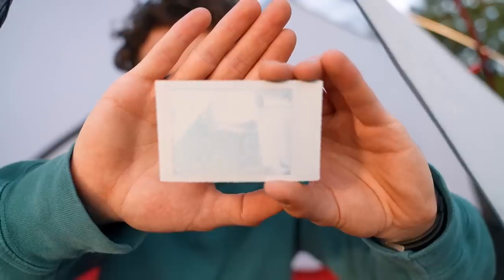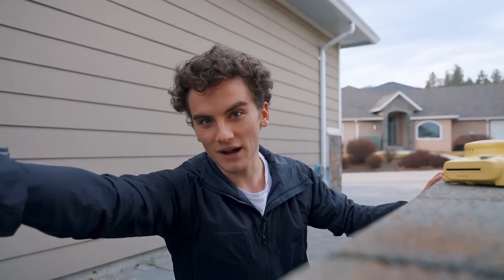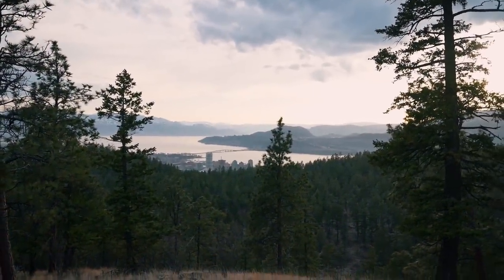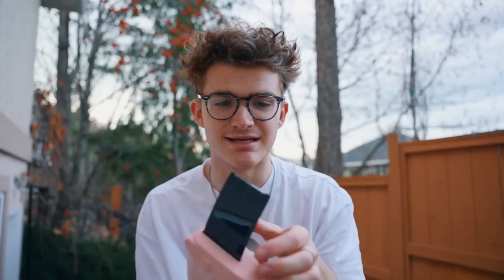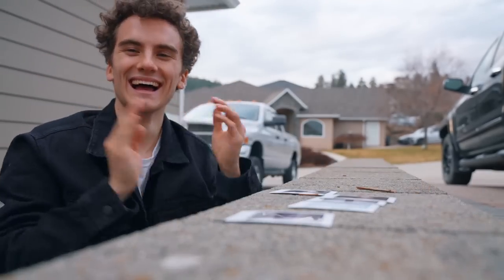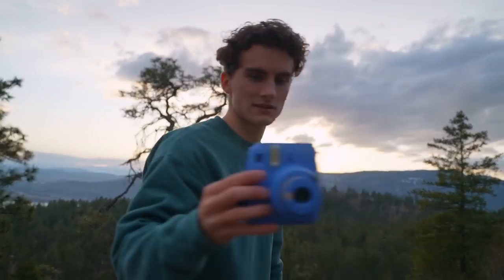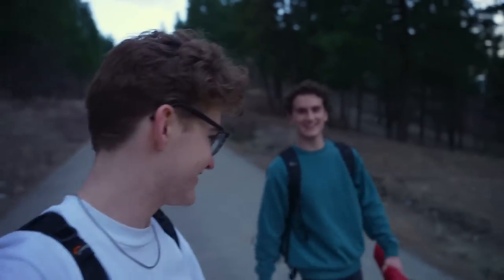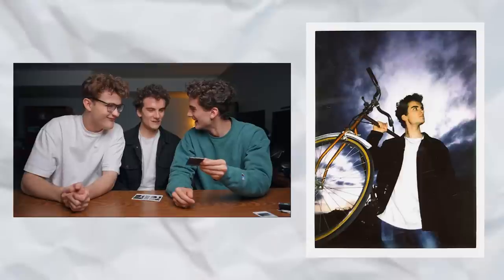POLAROID Camera PHOTOGRAPHY BATTLE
👨‍💻 Check Out Edit That! - The Day You Become A Better Editor!

🎯Want to learn to make your own Spec Work to pitch to brands?

The RAZOR SHARP Cinema Camera Lens
The BIG KAHUNA Zoom Lens!
Aperture 120D KILLER! (IT'S HALF THE PRICE)

Created by: Tommy DeWitt, Stephen & Mitchell Kucher
Editing Software: Adobe Creative Cloud